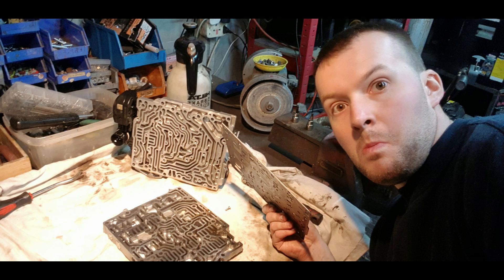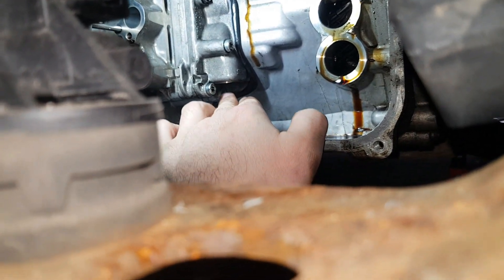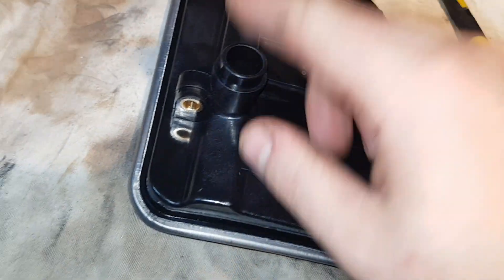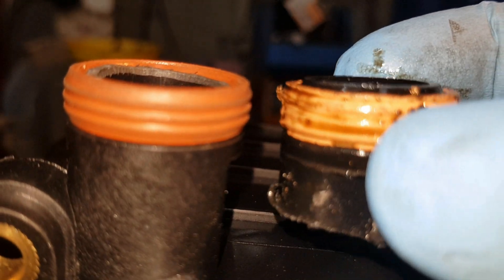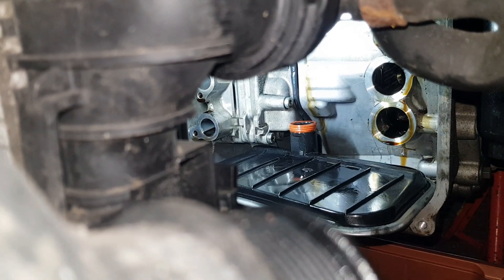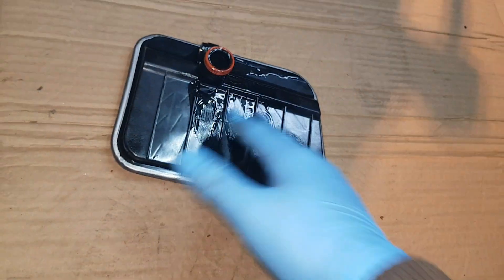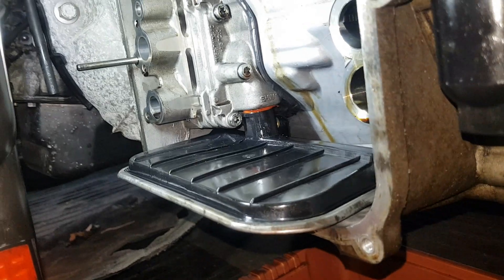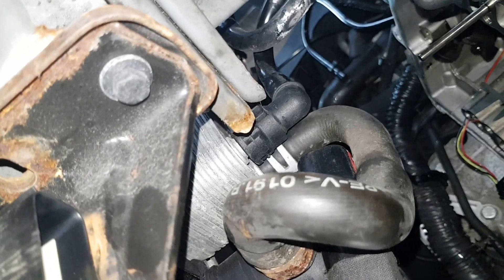Ford powershift filter change without opening the box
Welcome to our detailed guide on changing the internal filter in a Ford automatic gearbox without complete disassembly! The internal filter in an automatic gearbox is a critical component for maintaining proper fluid flow and ensuring a clean transmission system. In this comprehensive video tutorial, we'll demonstrate how to replace this filter without the need for a full gearbox disassembly.

This technique allows for a crucial filter change without extensive dismantling, reducing time and complexity while ensuring improved transmission health. We'll cover the necessary steps, tools required, and a detailed walkthrough of accessing and replacing the internal filter.

Join us as we navigate through this innovative method, offering insights and instructions to help you perform this essential maintenance task and enhance the longevity and performance of your Ford automatic transmission.

Remember, regular filter changes contribute significantly to a healthy transmission. If you're uncertain or uncomfortable, seeking guidance from a professional technician is advisable.

Let's embark on this journey to master the internal filter change in your Ford automatic gearbox, ensuring a smoother driving experience!!